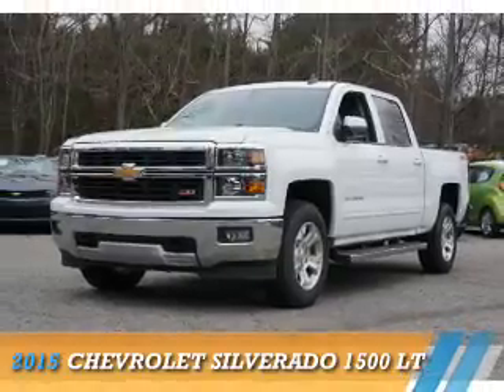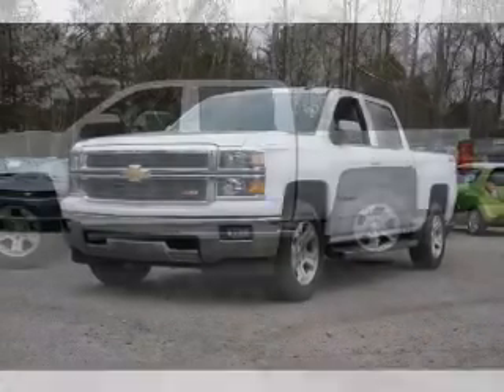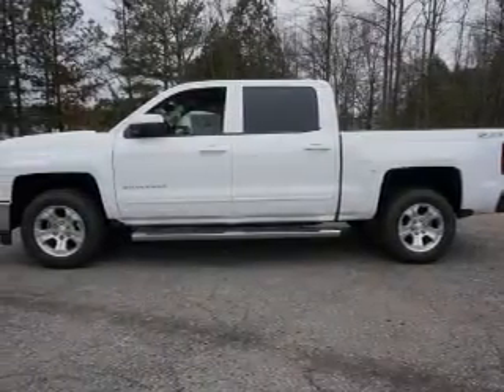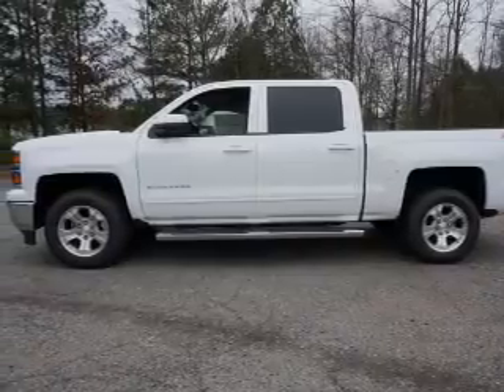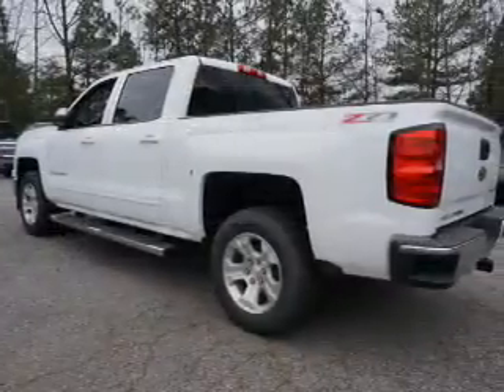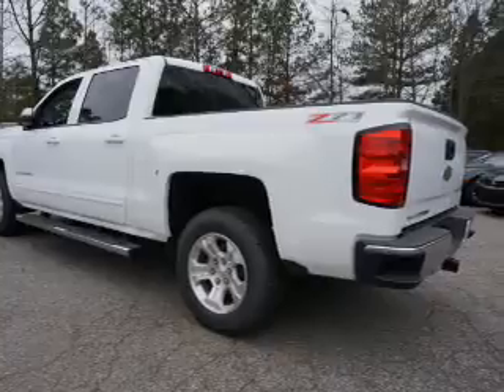2015 Chevrolet Silverado 1500 285708 - Smyrna GA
Year: 2015
Make: Chevrolet
Model: Silverado 1500
Trim: LT
Engine: 5.3 liter 8 cylinder 4WD
Transmission: 6-Speed Automatic
Color: White
Mileage: 0
Address:
2155 Cobb ParkwaySmyrna, GA 30080
VIN:3GCUKREC9FG285708